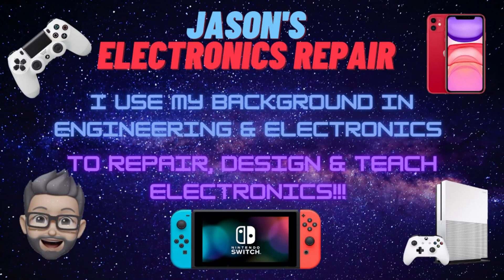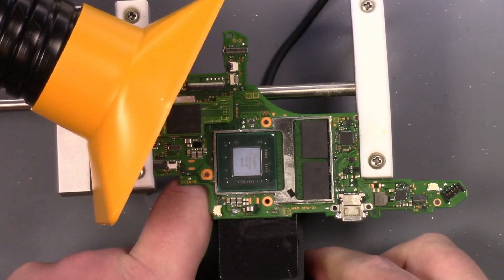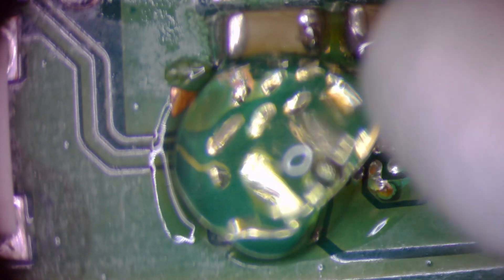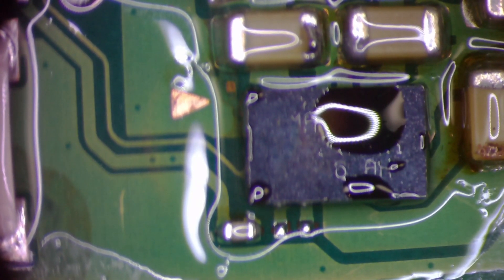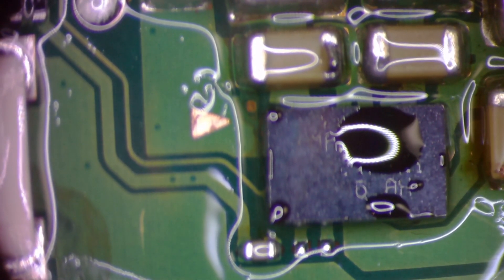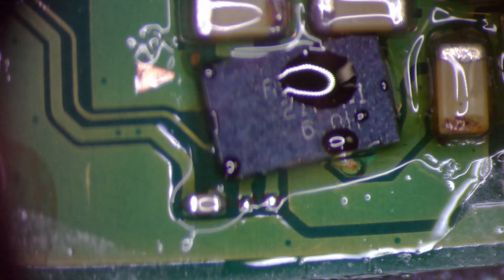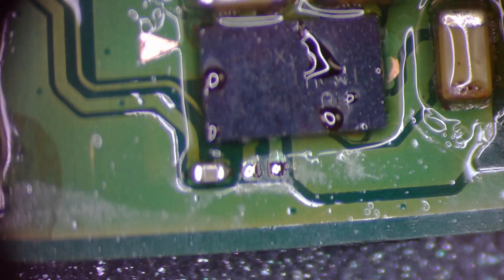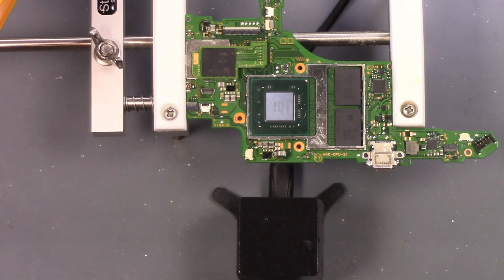Can You Install A BGA Chip With a Mini Hot Plate?